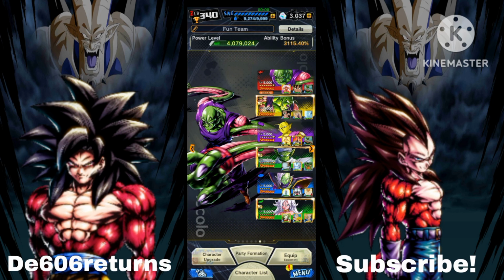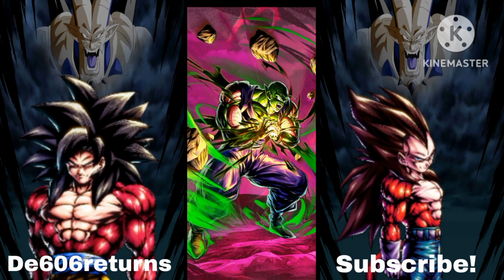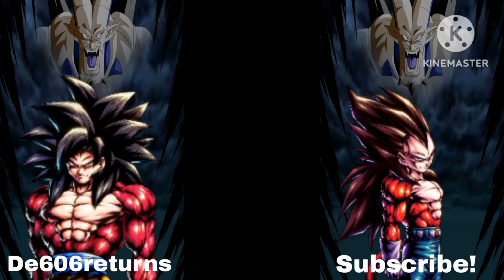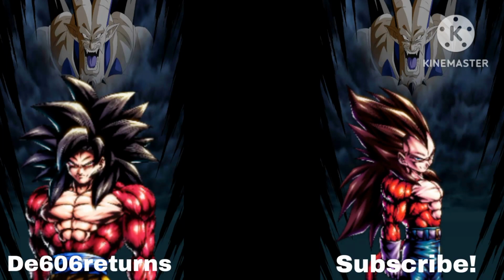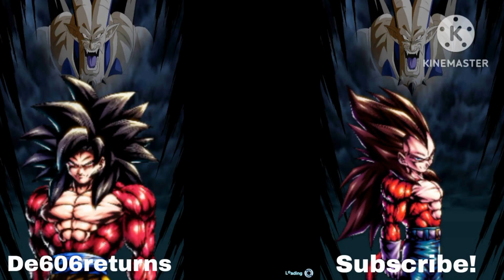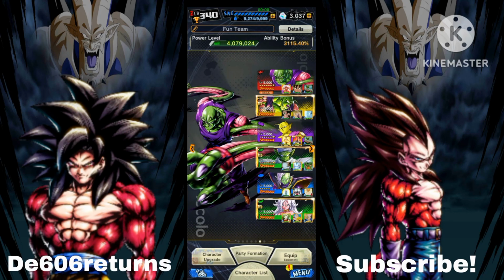Piccolo! The Super Namekian Team(World Tournament Piccolo When?)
I am stressed but please Enjoy this video regardless